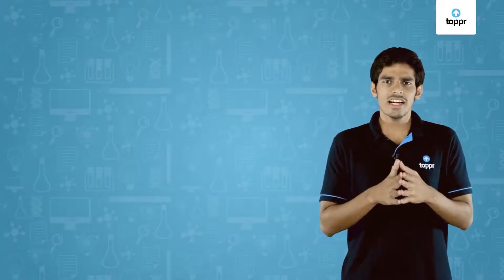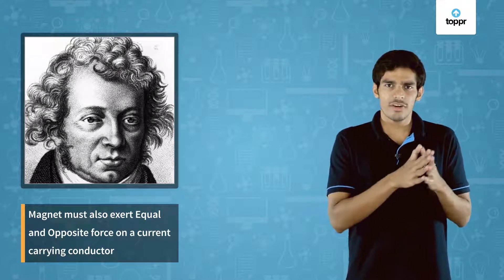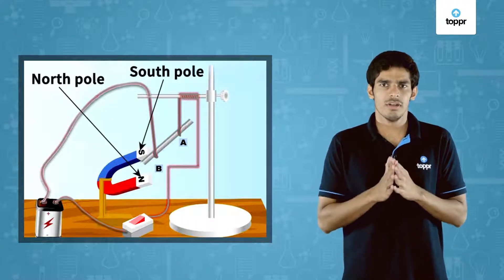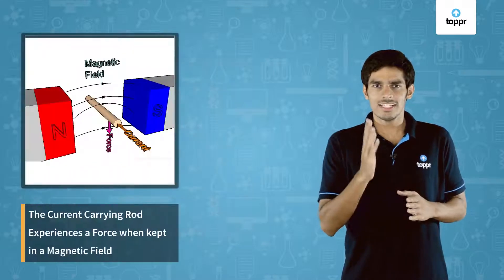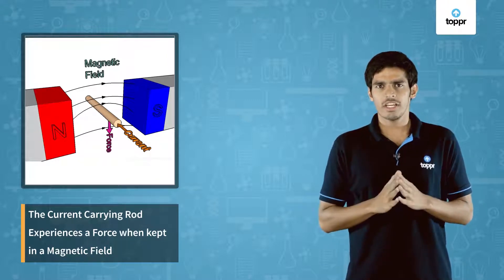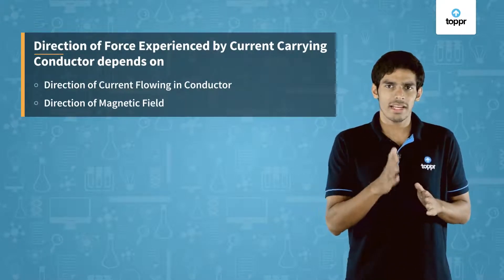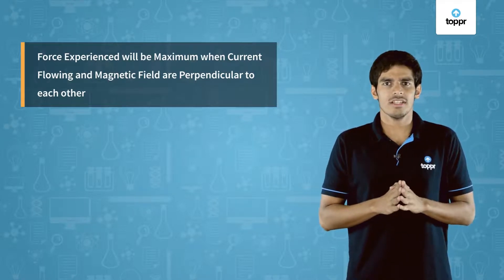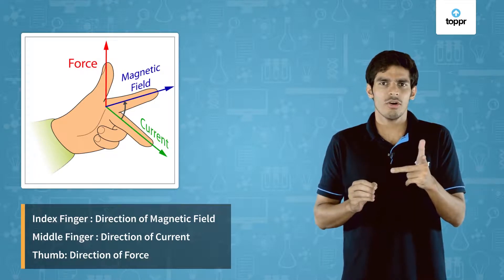Force Experienced By a Current Carrying Conductor in a Magnetic Field | Physics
Force Experienced By a Current-Carrying Conductor in a Magnetic FIeld